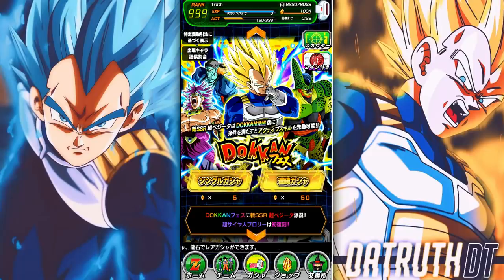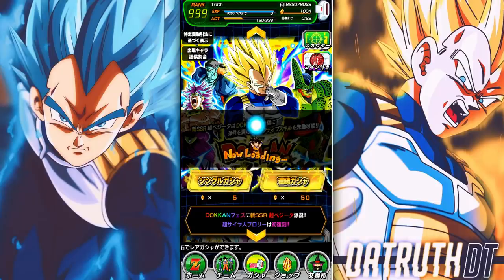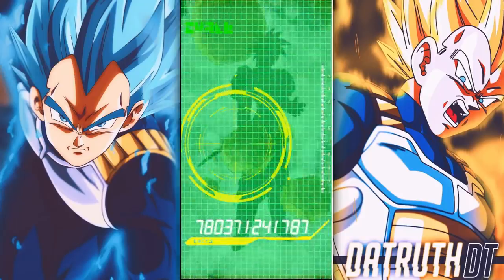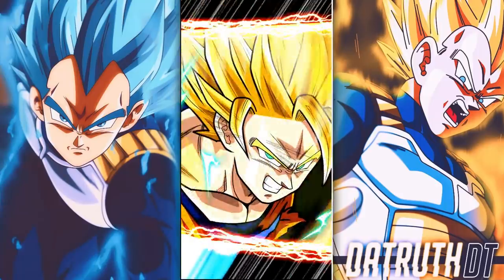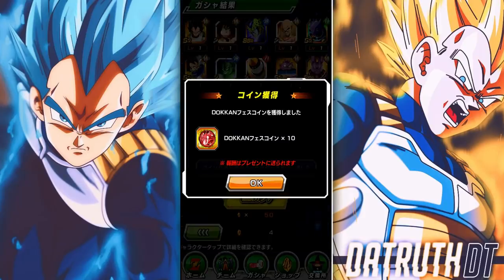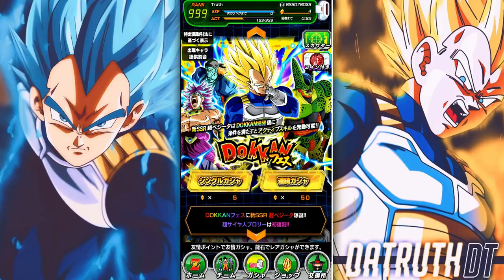4,000+ STONES USED! SUPER VEGETA HORROR SUMMONS! (DBZ: Dokkan Battle)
Video Title: 4,000+ STONES USED! SUPER VEGETA HORROR SUMMONS! (DBZ: Dokkan Battle)